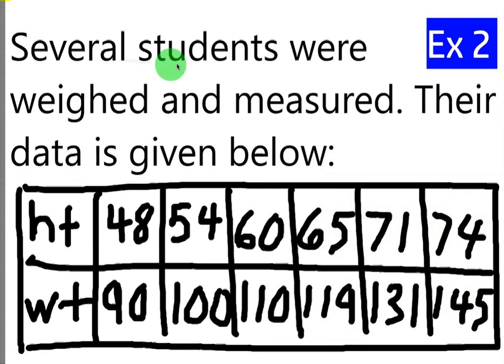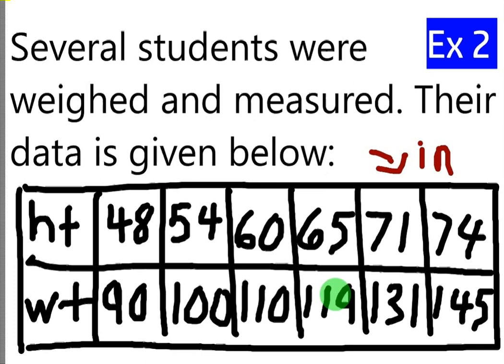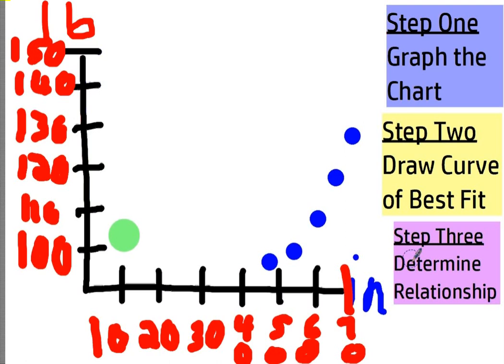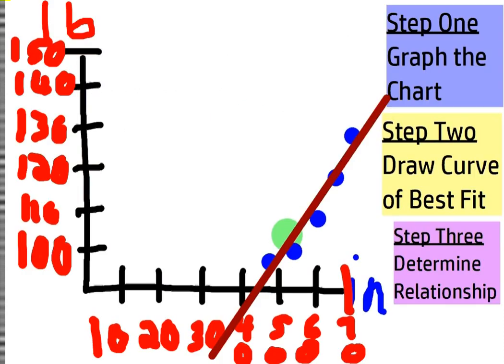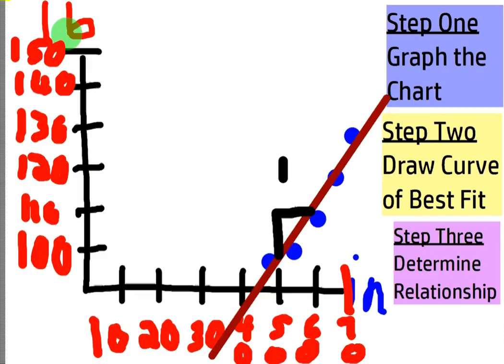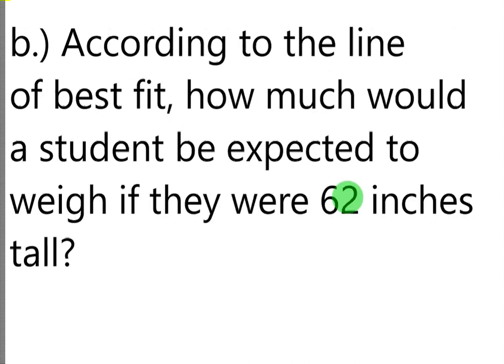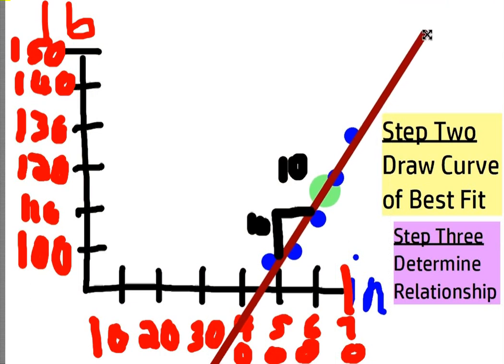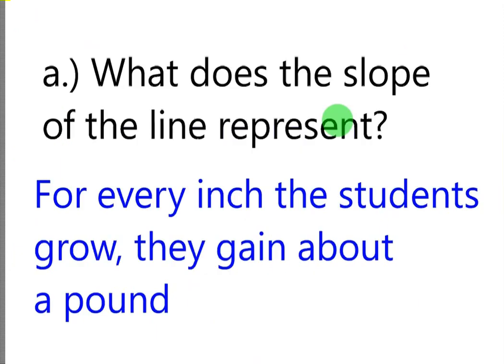Scatter Plot of Height and Weight (Practical Example 2)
Curve of Best Fit, Y-Intercept, and Interpolation!